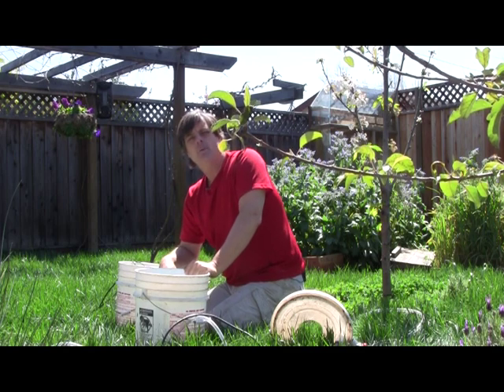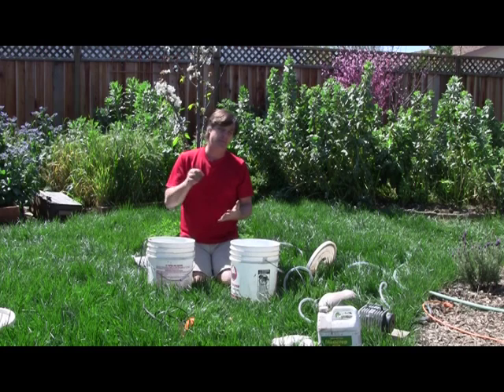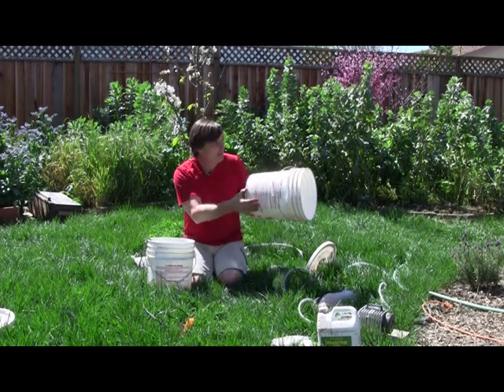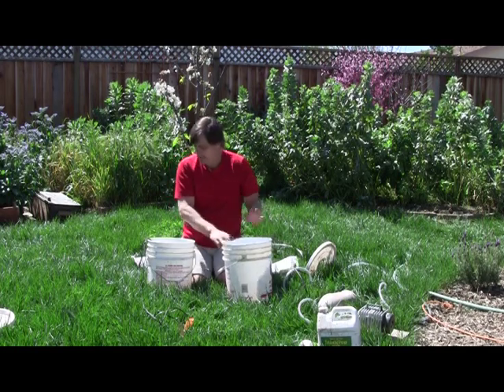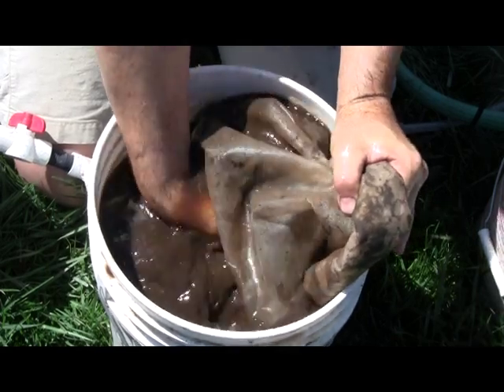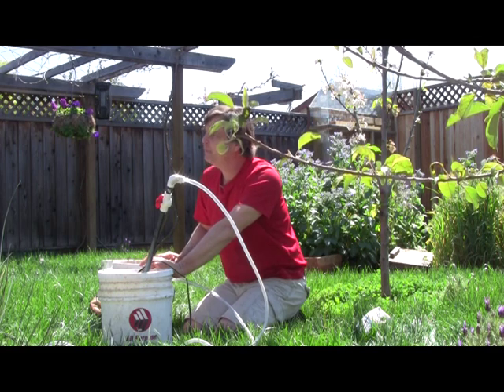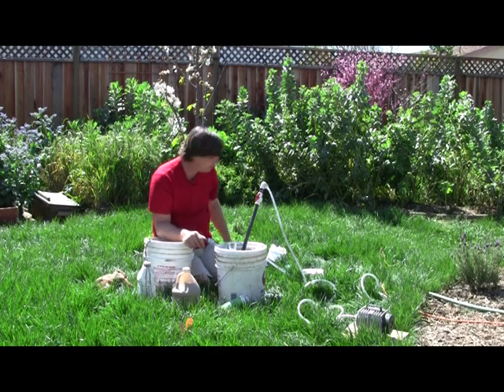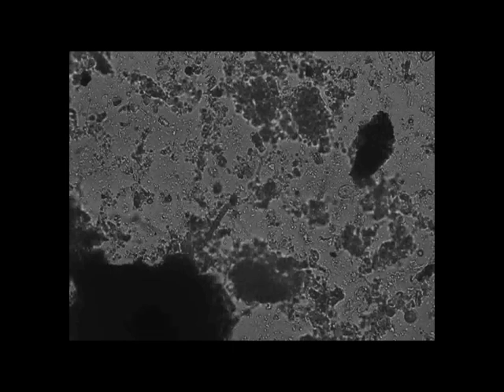The Naked Garden: SoilFoodWeb Making Compost Tea (2011)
In the episode we explain Compost Tea (not compost extract; that is another show and a different concept), the food used to feed soil micro-biology and how to make and test the equipment for spreading the micro-biology without destroying it.